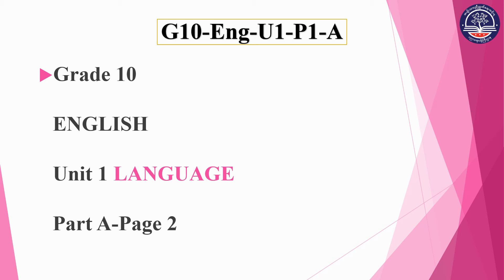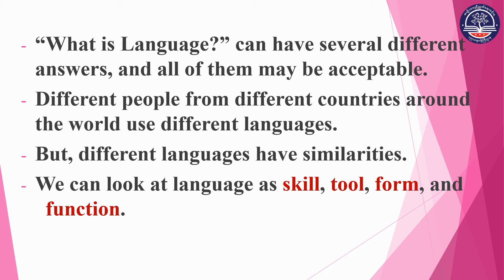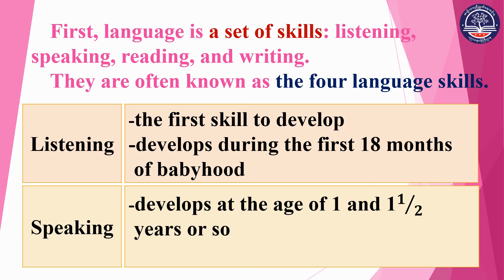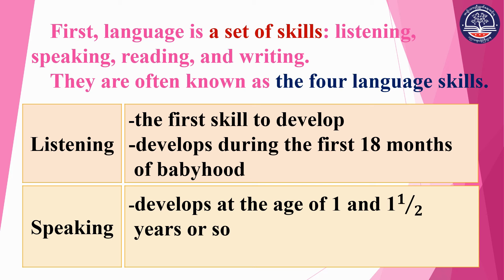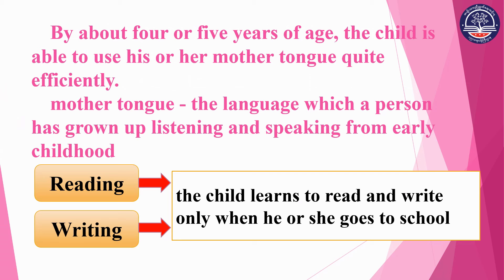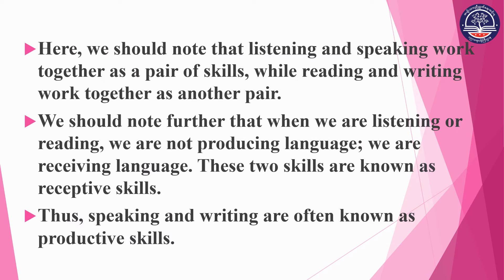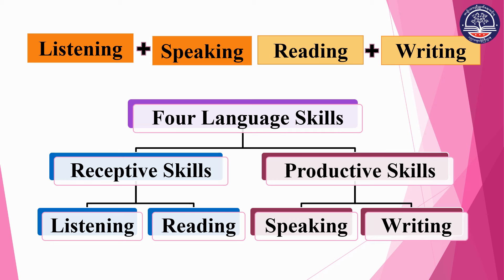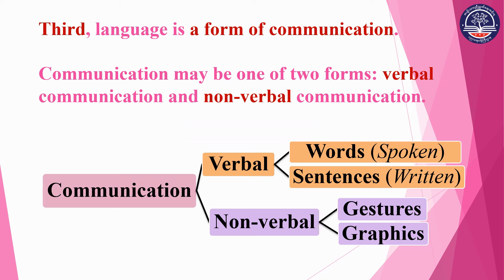Grade 10 English, Unit 1, Part 1(A)